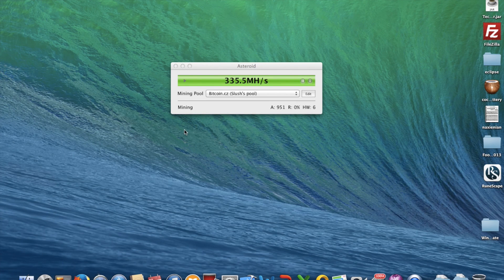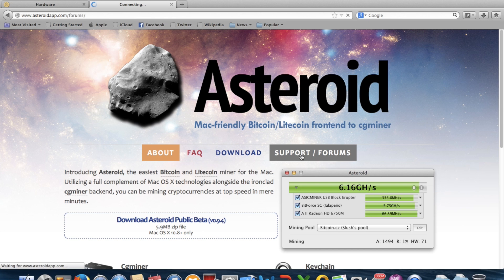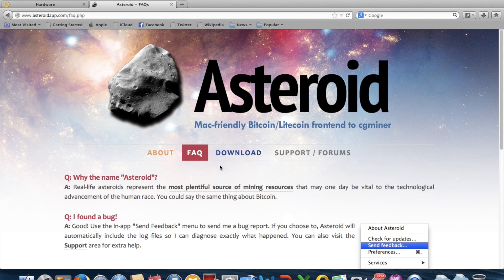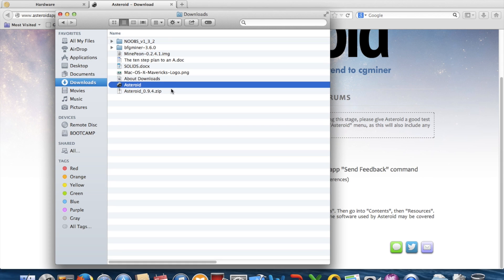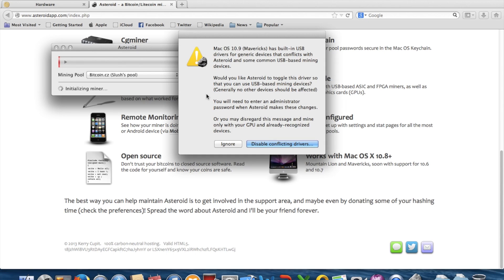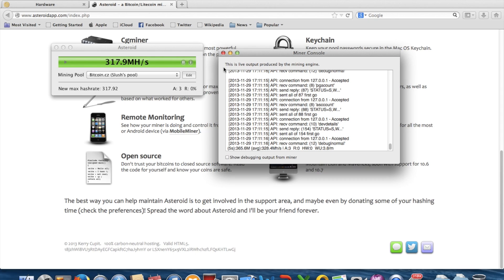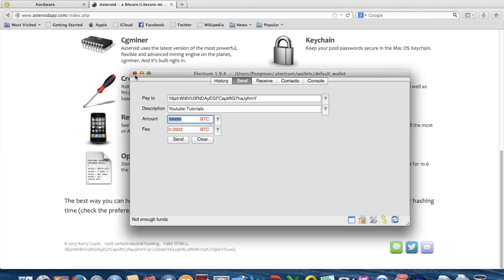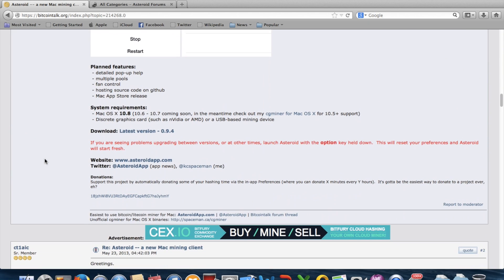Asteroid for Mac Tutorial | Bitcoin Weekly Show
Asteroid for Mac tutorial here!!!